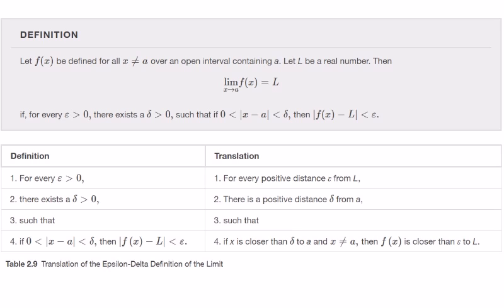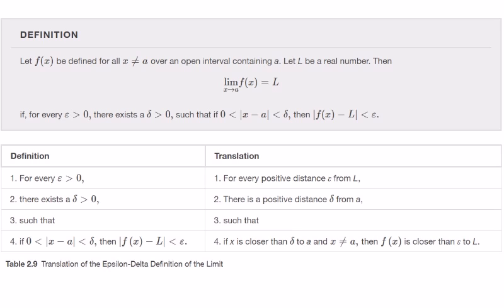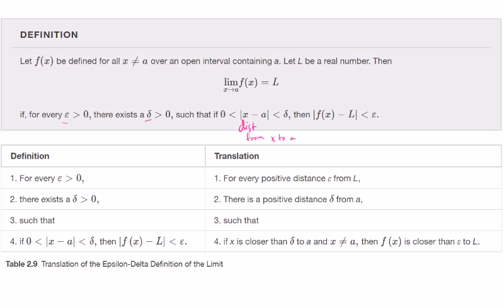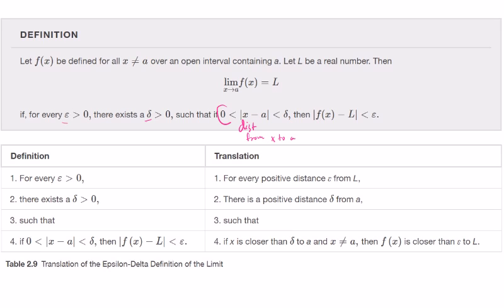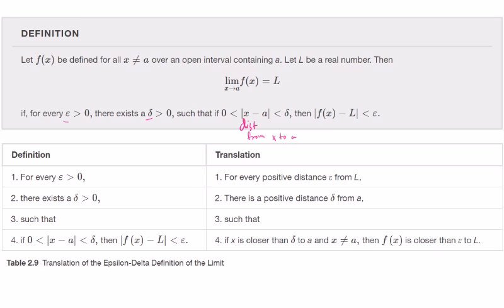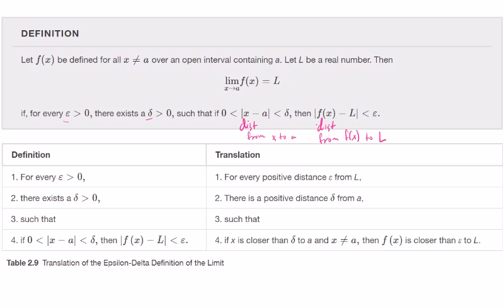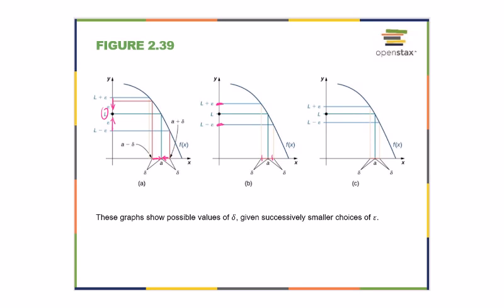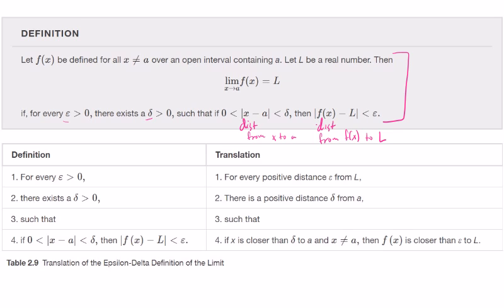AC - 2.4 - Part II - Intermediate Value Theorem - 4